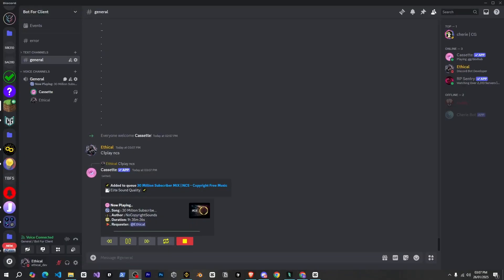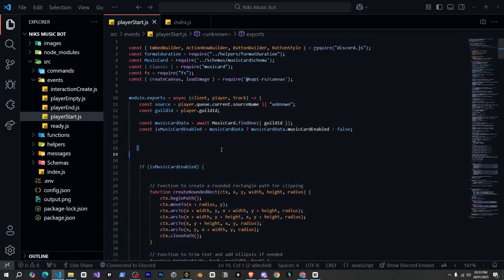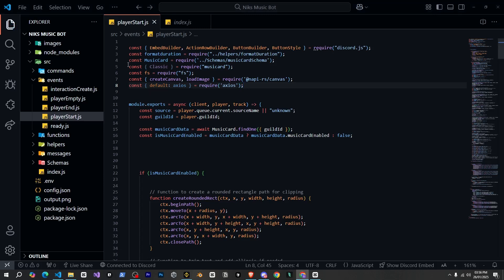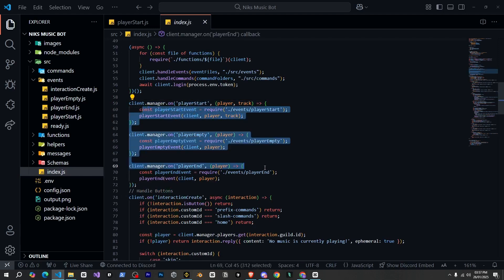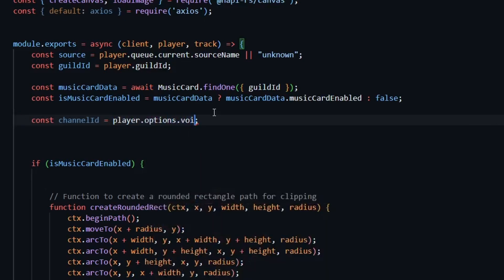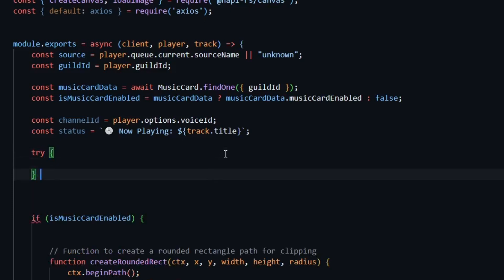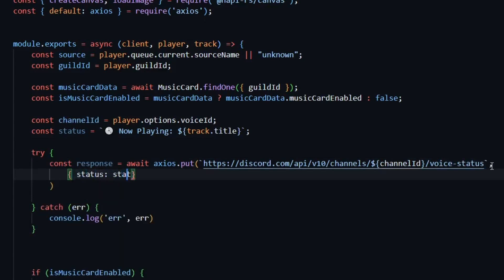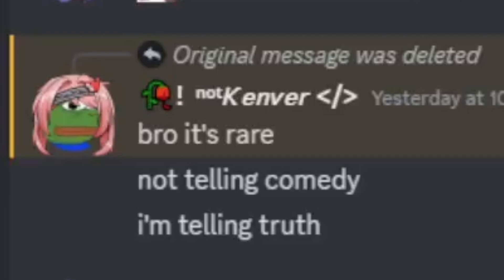Unlock Hidden Discord Features with This Simple API Trick!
In this video, I’ll show you how to set a voice channel status on Discord using an undocumented API feature. It’s super easy and works even if your bot isn’t in the voice channel! Whether you're working on a music bot or something else, you can use this trick to make your bot stand out.